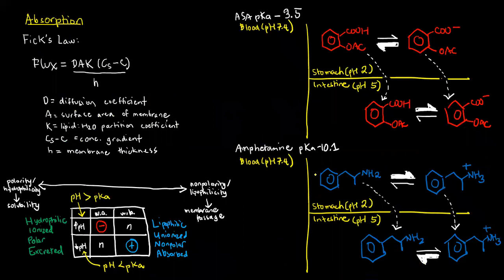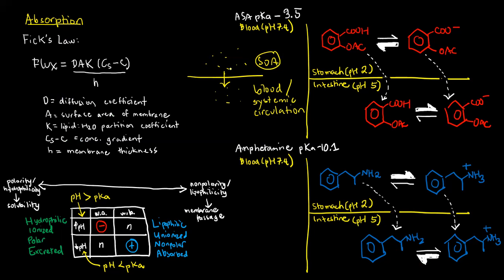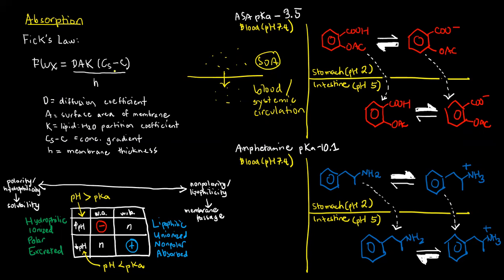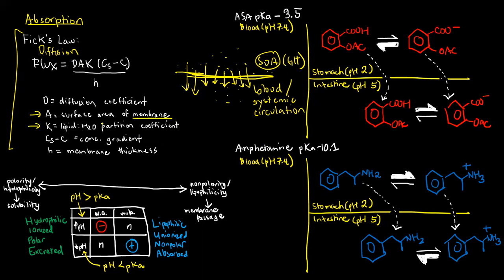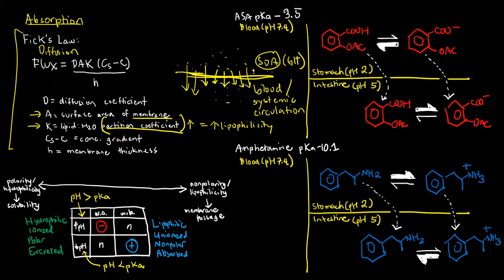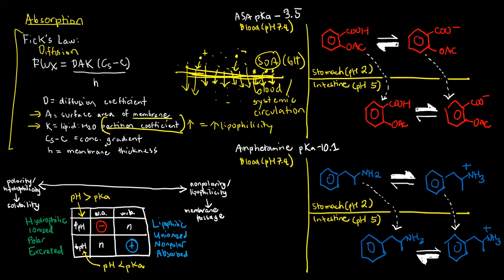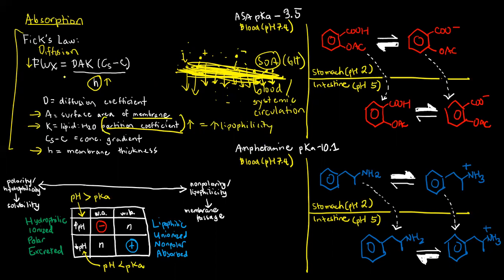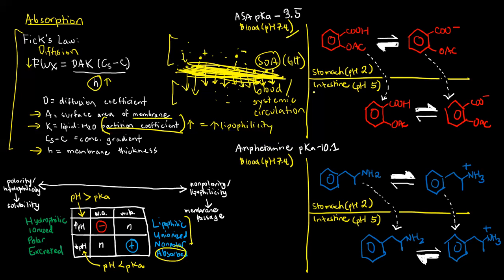PHARMACOLOGY 11 - Drug Absorption (Passive Diffusion)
More concepts about passive diffusion are covered here. The Fick's first law and the application of drug ionization to absorption are explored in brief.